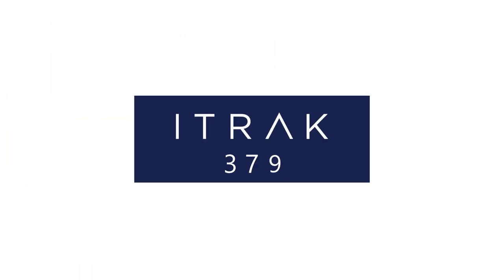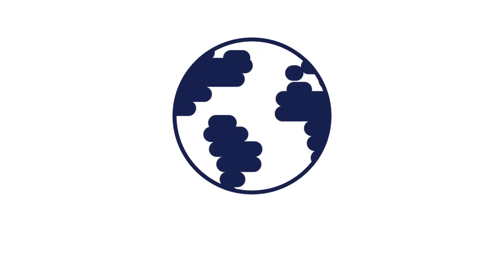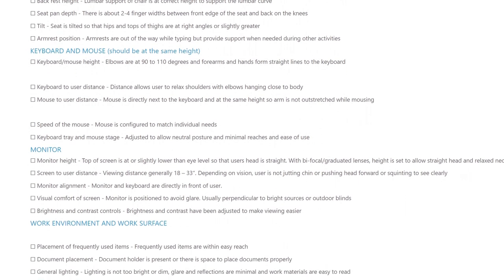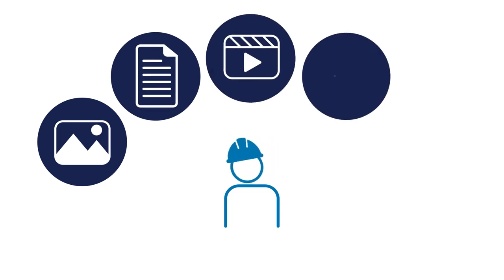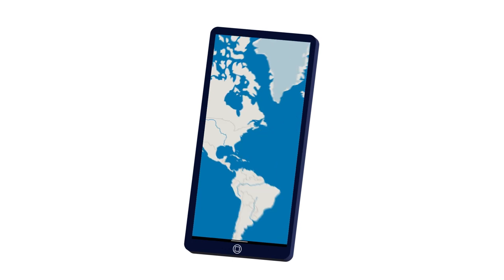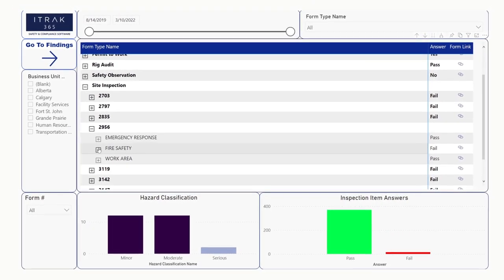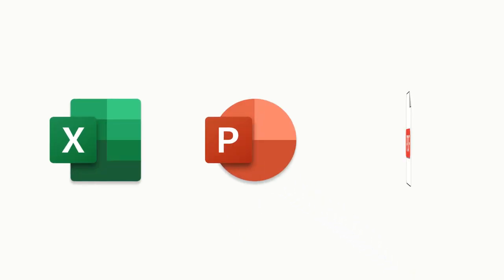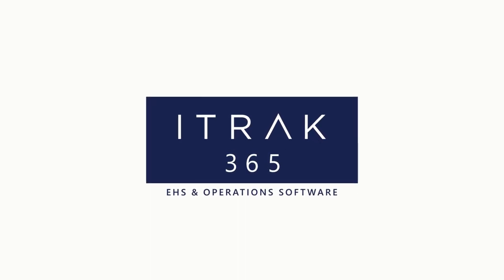ITRAK 365 Inspections & Audit Overview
Inspections and Audits are the foundation for compliance management, identifying key areas for continuous improvements or maintenance of audit standards. This can become a cumbersome and time-consuming process, especially when using paper-based forms or outdated software platforms to collect data.

Today’s EH&S professionals require intuitive and efficient solutions to navigate the complexities of conducting investigations and audits.

With ITRAK 365, we’ve made it easier than ever to conduct thorough inspections and audits, analyze your findings, identify trends, and track corrective actions!